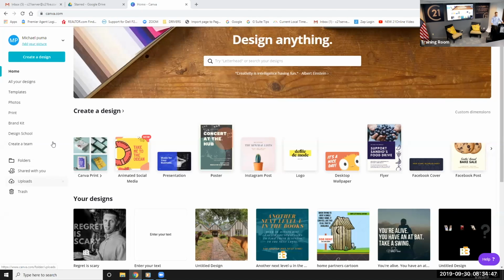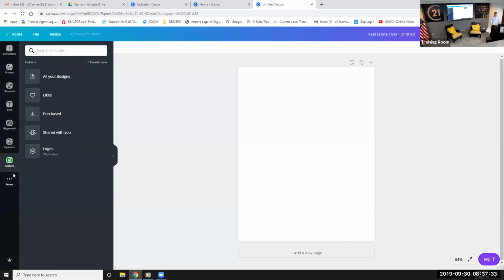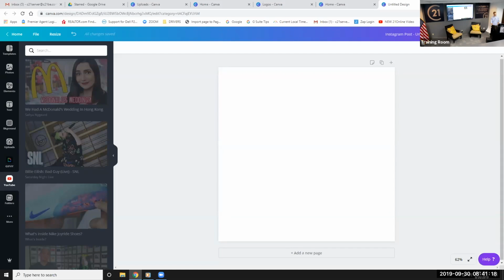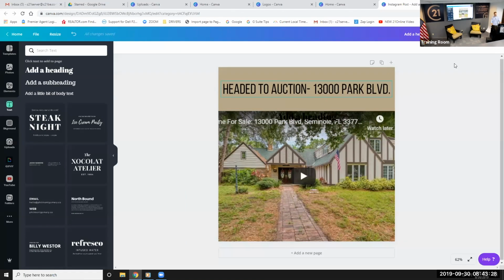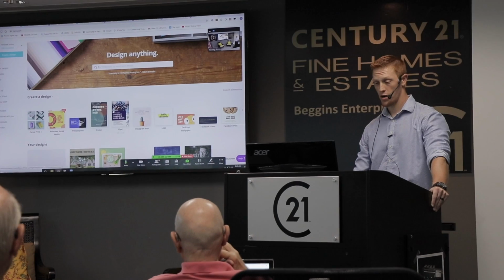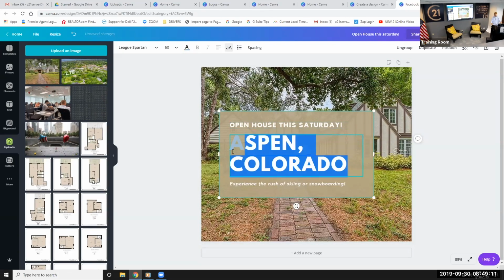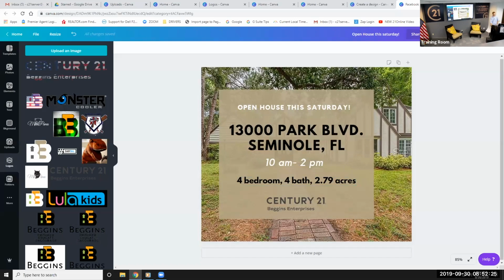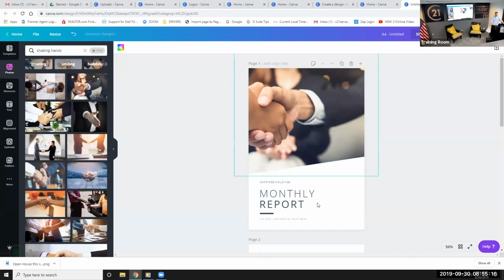HOW TO CREATE DIGITAL REAL ESTATE MARKETING CONTENT - HOW TO USE CANVA.COM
Today, Mike Puma, goes into detail with canva.com. Along with a screen share of how to use canva mike offers a few suggestions and ideas of how to use canva.com to market your listings or improve your branding as a real estate agent.